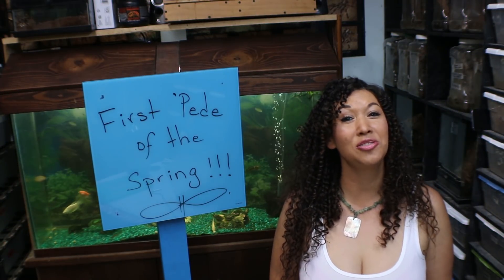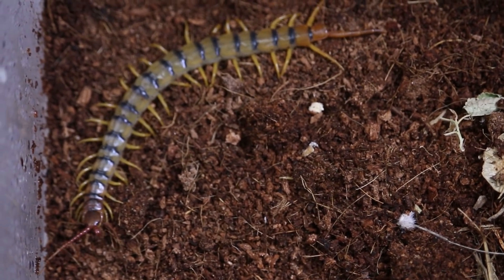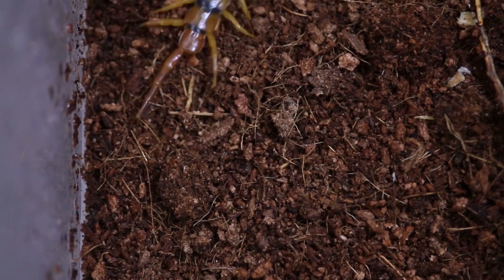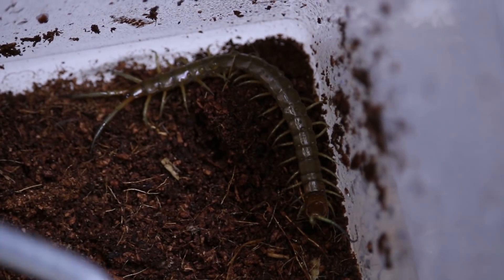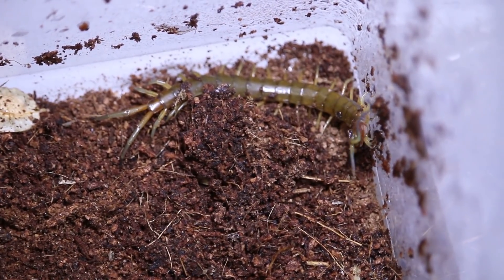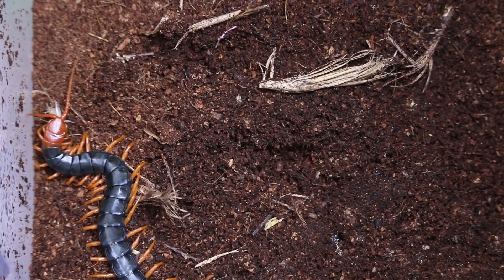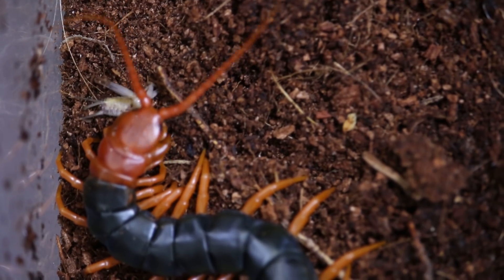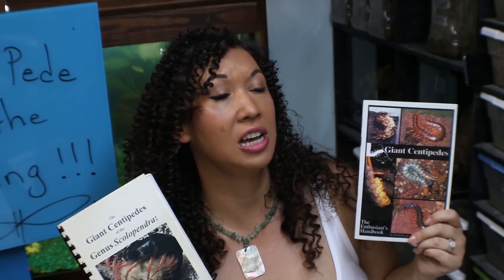First Pede of the year and a few others with The Deadly Tarantula GIrl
My first invert this year.  He is a beautiful Scolopendra polymorpha and I thought I would show you a few more centipedes as well:)
Here are some Centipede books:
The Giant Centipedes of the Genus Scolopendra1998
by Carl Sandefer is currently Unavailable:(  Sorry Guys